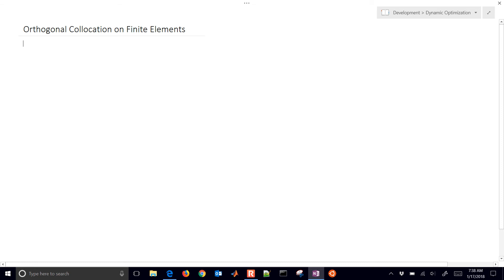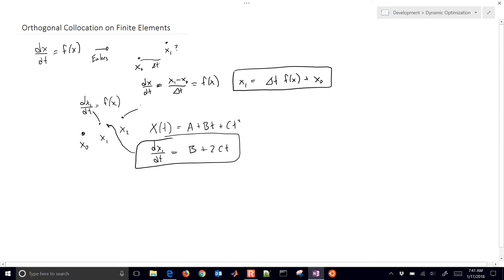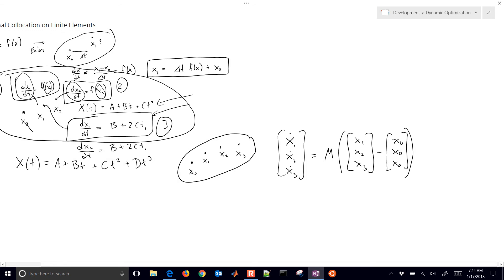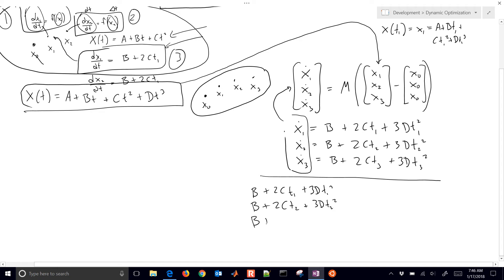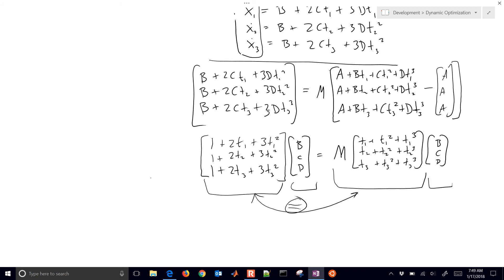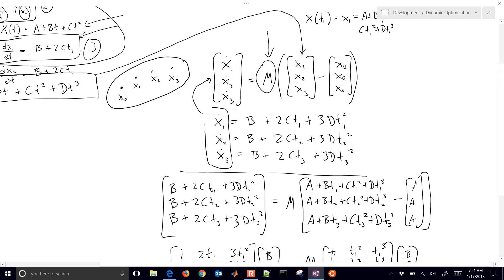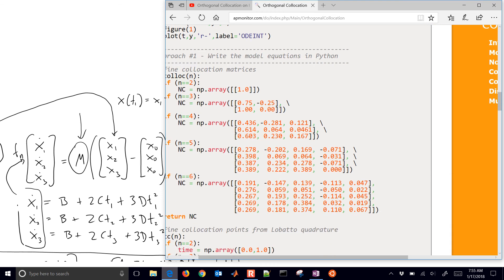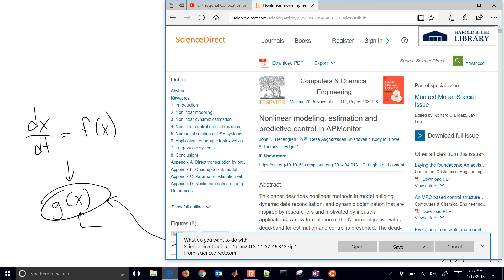Solve DAEs with Orthogonal Collocation on Finite Elements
Discretization of a continuous time representation allow large-scale nonlinear programming (NLP) solvers to find solutions at specified intervals in a time horizon. There are many names and related techniques for obtaining mathematical relationships between derivatives and non-derivative values.